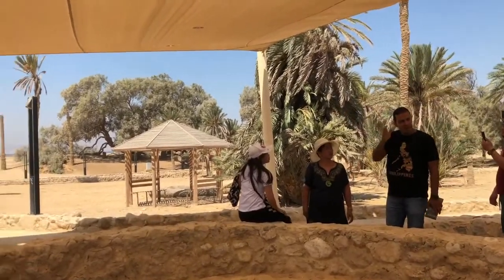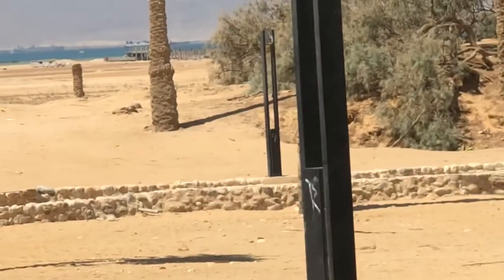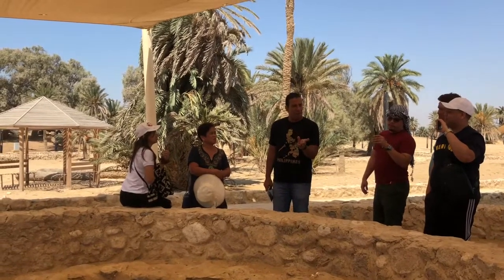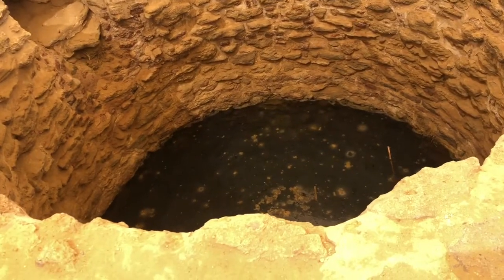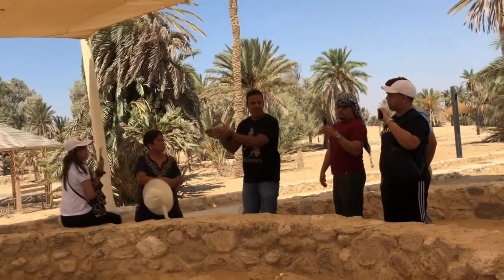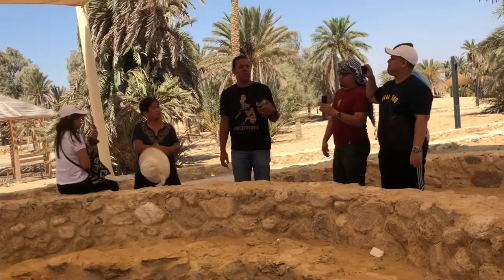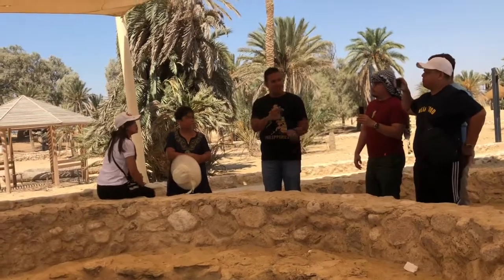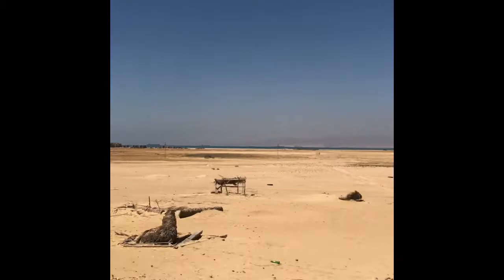IAM in Holyland - Where Moses & Hebrews stopped after crossing Red Sea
Remembering the story of Moses this lenten season 🙏🏼♥️ We are in Spring of Marah in Sinai Egypt, after crossing the Red Sea escaping from Egyptian soldiers this is the place where Moses and Hebrews built 12 springs/well so they can get water to drink.